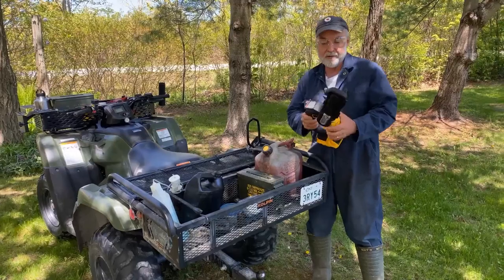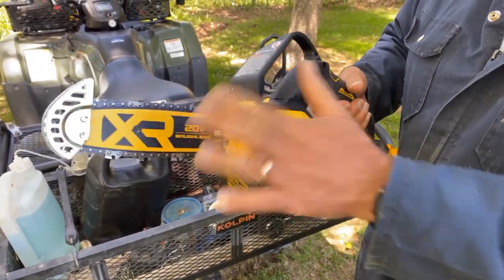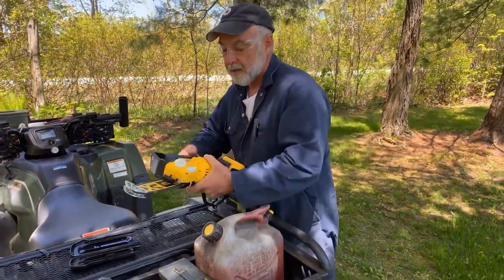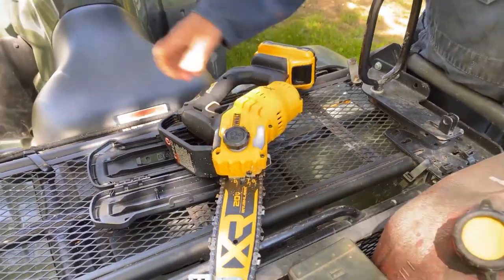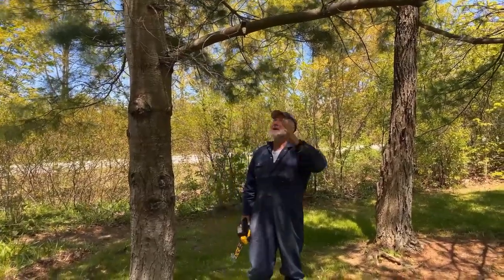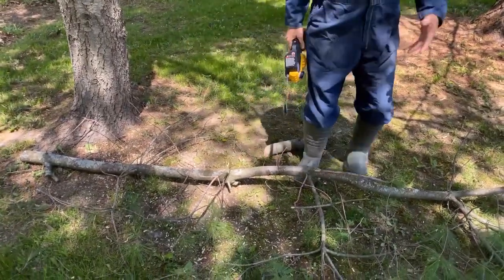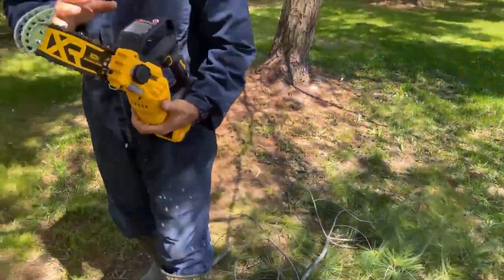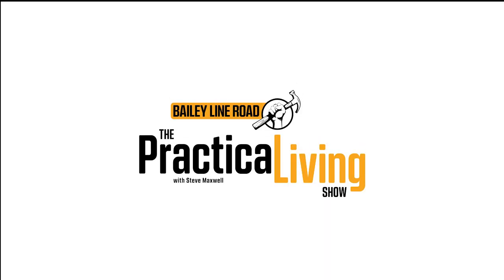DEWALT 20V MAX Review, Watch How Fast it Cuts Down Branches! | DEWALT 20V MAX 8"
Today we'll be looking at a nifty little tool that's perfect for what it was made for. In this DEWALT pruning chainsaw review, we'll look at the DEWALT 20V MAX 8" Brushless, Cordless Pruning Chainsaw, go over its features, show you how to operate it, and give my take on this fun little tool that's perfect for trimming and pruning.